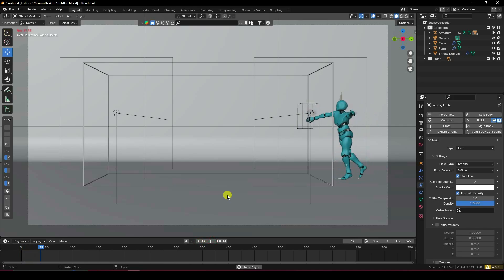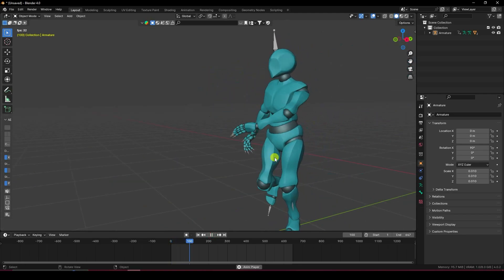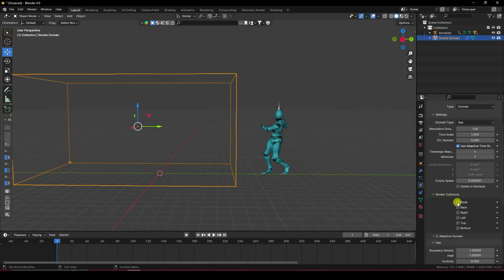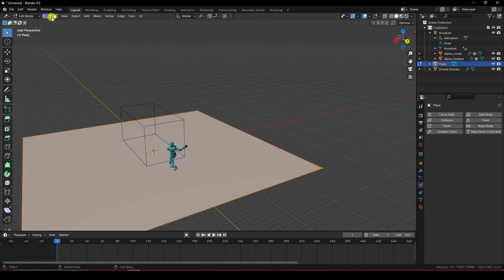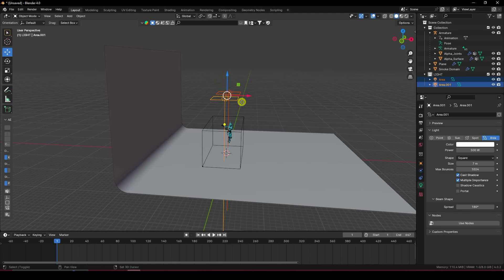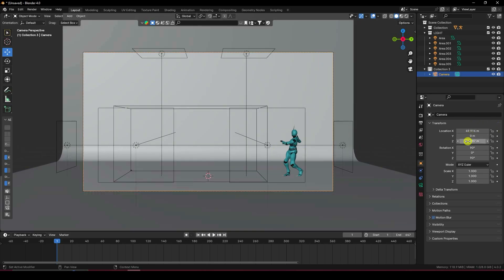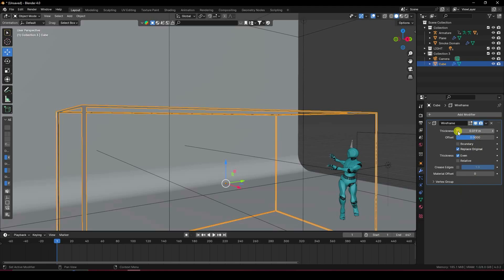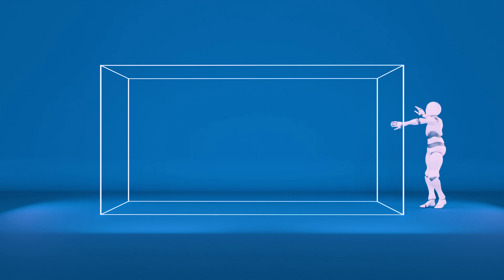How I made this Dancing Animation with Smoke in Blender | Blender smoke simulation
This time, I'll be teaching you some things about smoke simulations. I created a dancing character with smoke simulations, no add-on.